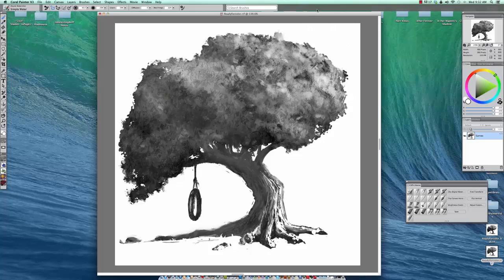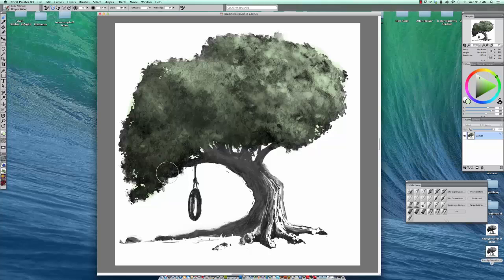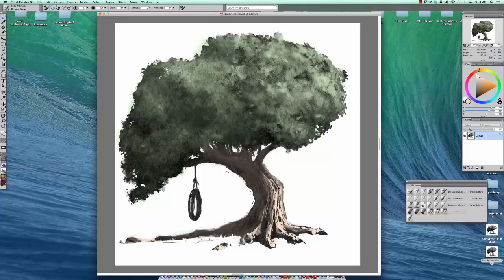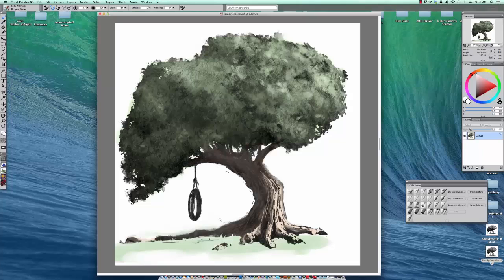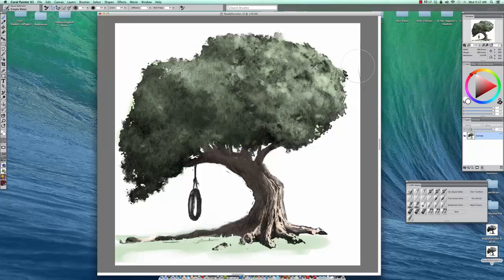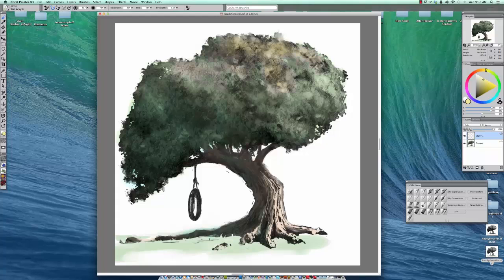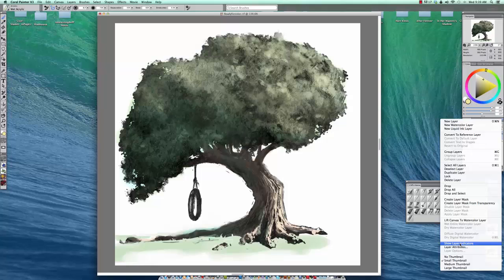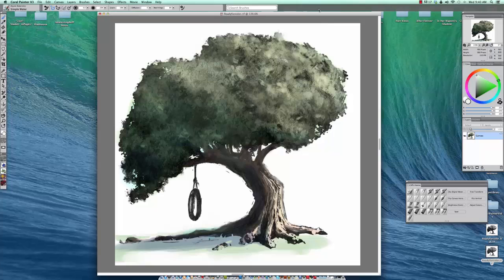Getting started with concept art #5 - Glazing in color featuring Cliff Cramp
"I love the digital watercolor tool for tinting my values."

In this video Cliff works with the Digital Watercolor -- Simple Water brush variant to lay down basic local color while considering light side, dark side -- warm side, cool side.